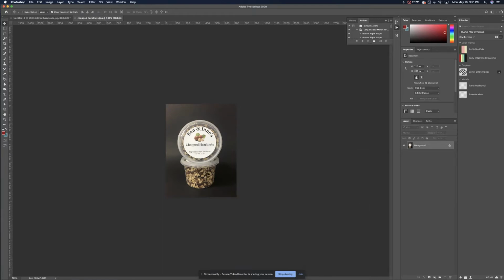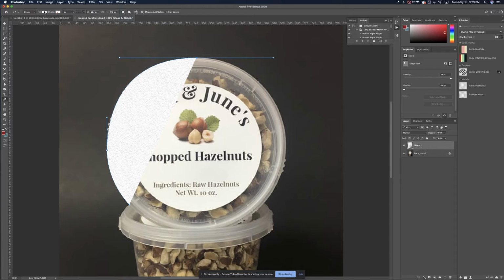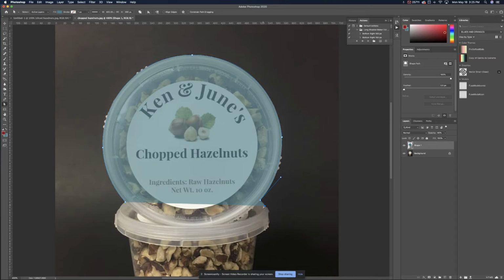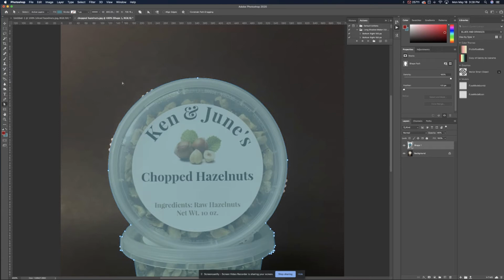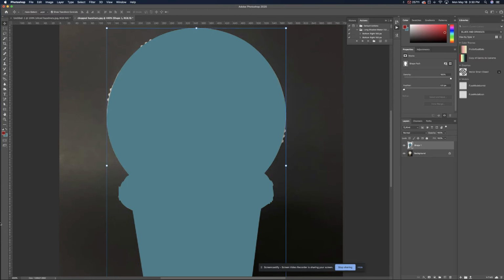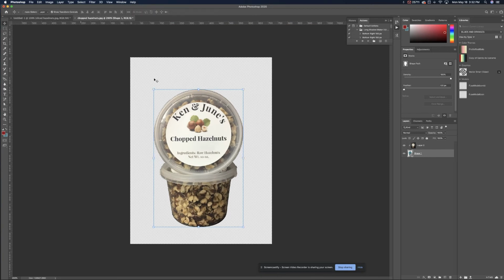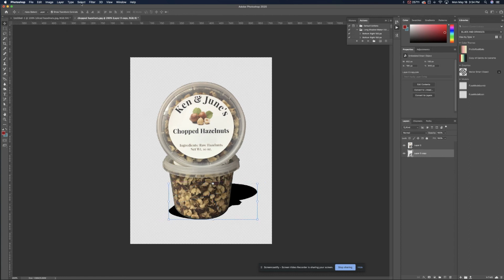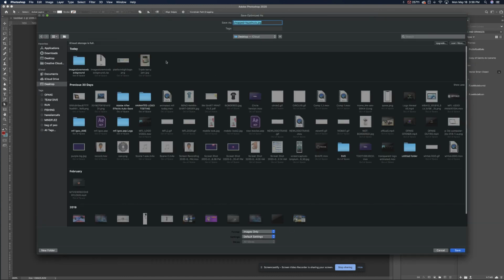CHOPPED NUTS BG REMOVAL WITH PEN TOOL AND MASK